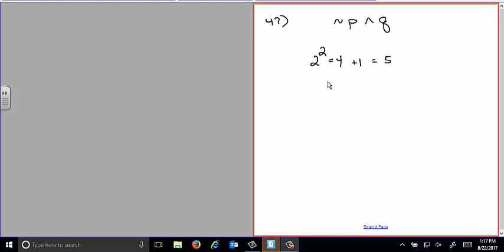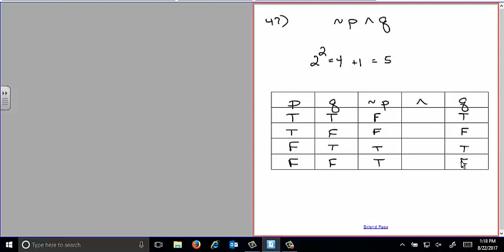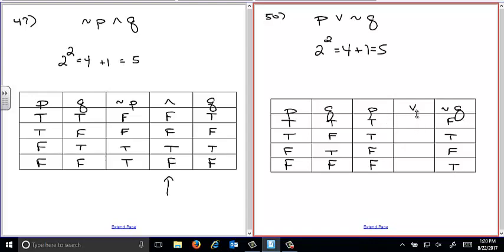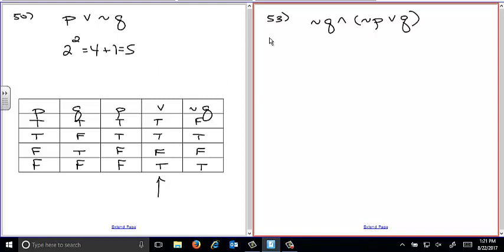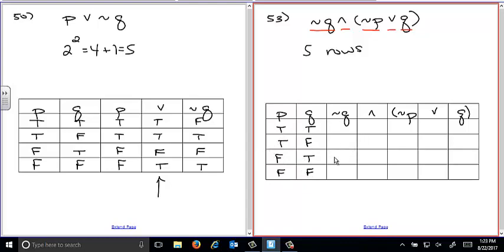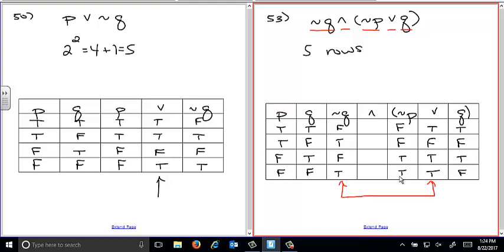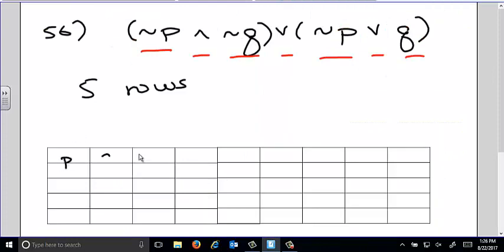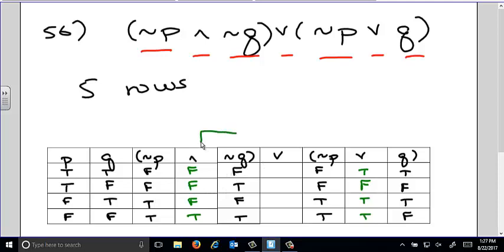Chapter 3 Section 2 47 50 53 56